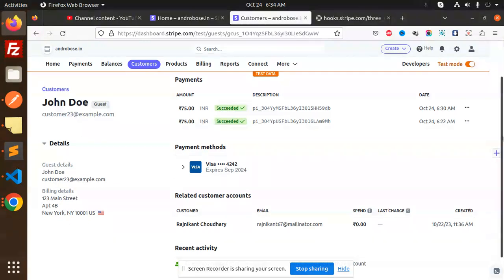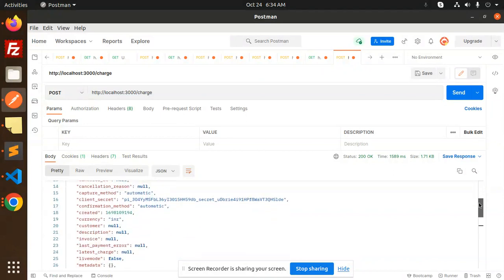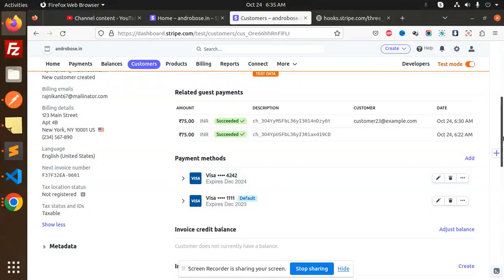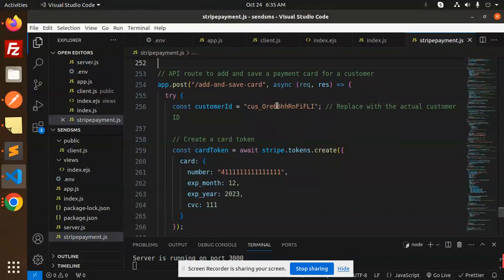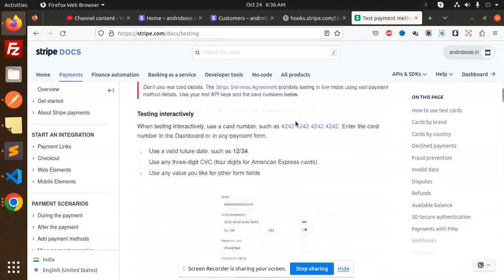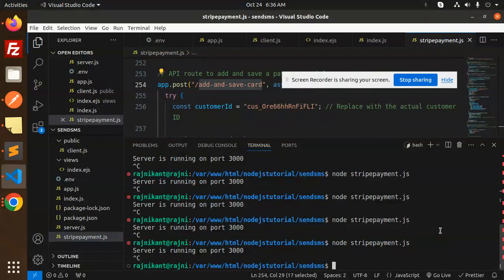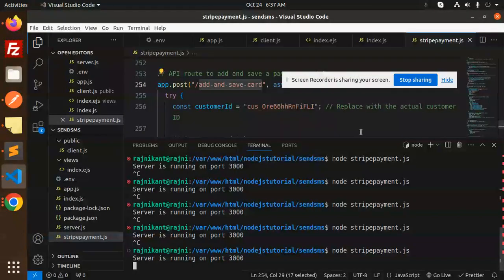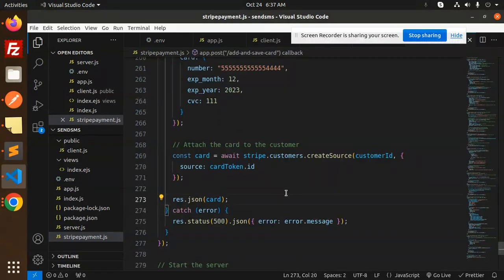Node js Stripe #5 Add new card to existing customer in Stripe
Add new card to existing customer in Stripe
How do I add a card to my Stripe customer?
How do I change my card on Stripe?
Can a customer update their credit card Stripe?
How do I add more payment methods to Stripe?
Stripe - Add new card to existing customer
php - Stripe : Add new card to already created customer
Stripe - add a card for customer without payment
Add new card to existing customer in Stripe Node.js
Stripe Payments - Add existing card to customer

Nest